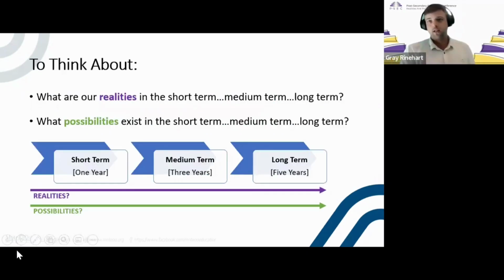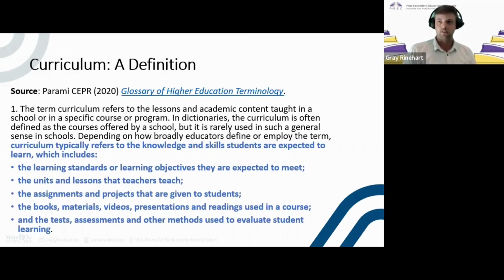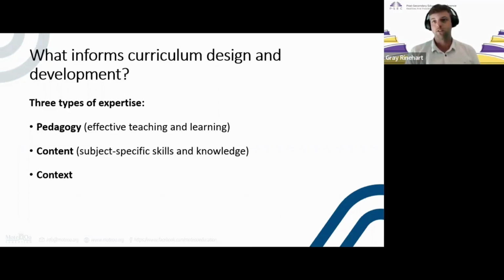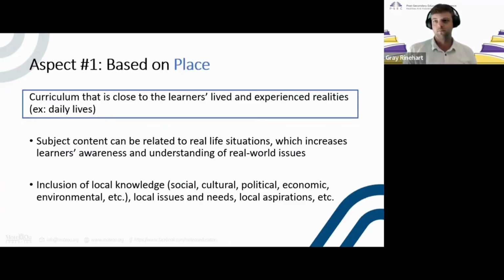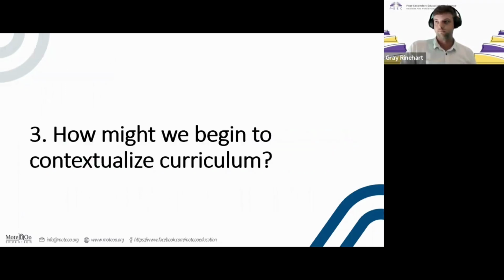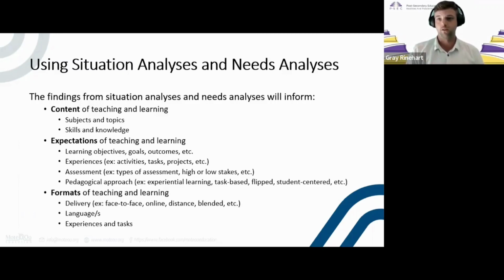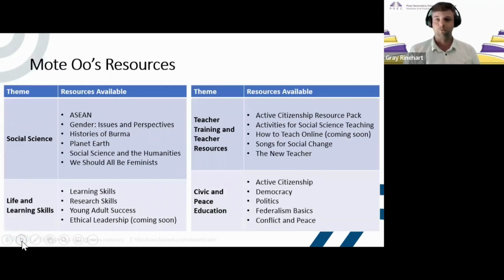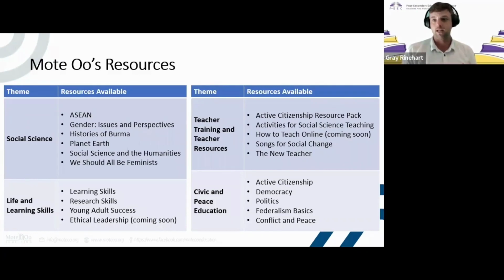Contextualized Curriculum: Why, What, and How by Gray Rinehart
Gray Rinehart presented under the theme: Sustainable and Inclusive Administration and Management at the Post-Secondary Education Conference: Realities and Possibilities on June 30, 2022.

Abstract: This presentation will engage with the question "how can curriculum be constructed so as to be contextually relevant?" We will look at components of a curriculum, the importance of needs and situational analyses, and strategies for aligning curriculum (what is taught, how it is taught, and how it is assessed) to the local context.

Gray Rinehart has had the pleasure of spending most of the last ten years working alongside inspiring educators and leaders in Myanmar. Although he is currently pursuing an advanced degree in economics and educational planning, he remains convinced the most important resource in education is the teacher.

For more information on PSEC, check out psecmyanmar.com